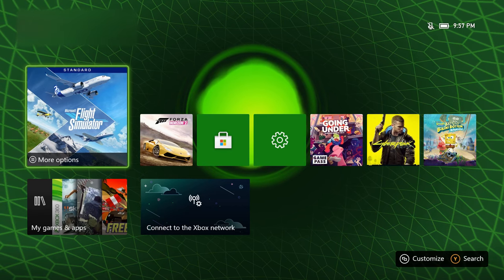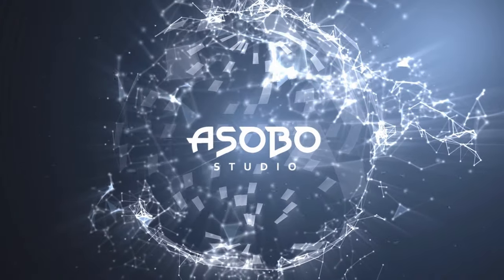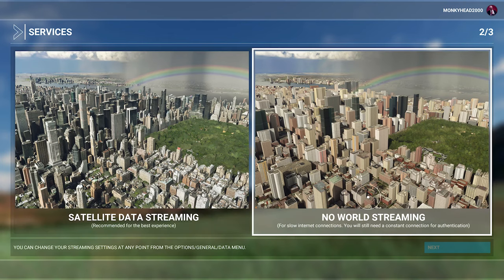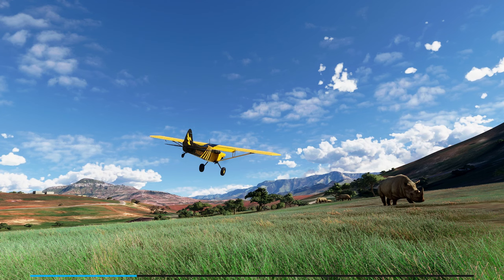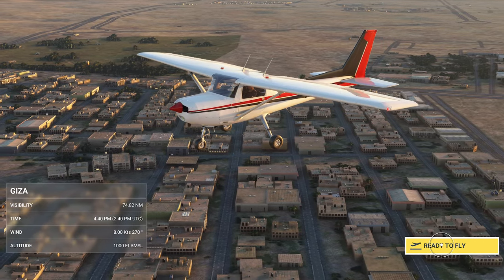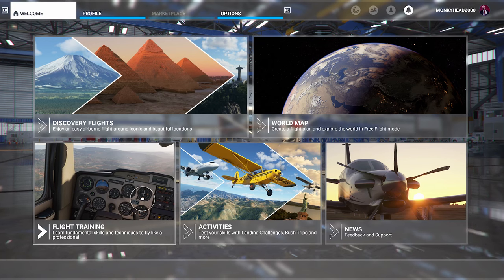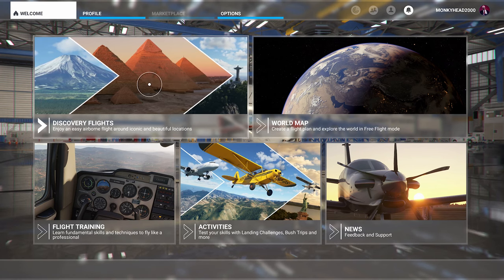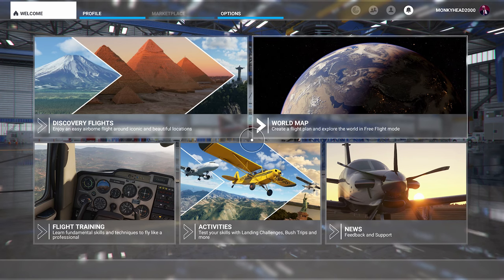Can You Play Flight Simulator (Series X) Offline? (Digital Version)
In this video I test the digital version of Flight Simulator 2020 on Xbox Series X to see if you can play the game offline or if you need any internet connection to play.

Note I have not tested the physical version of the game yet to see if that version requires any downloads or internet. When I get my physical copy and test it I will probably make another video and/or a pinned comment with the offline details for that version.